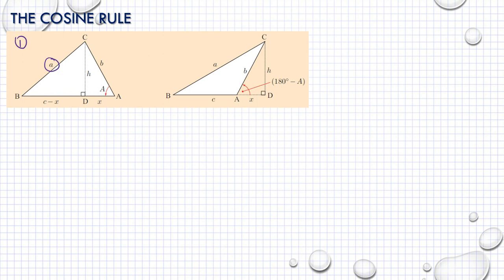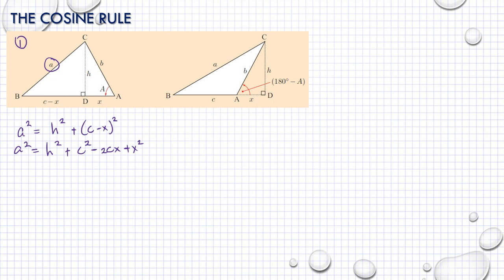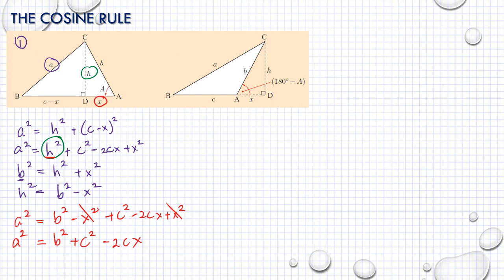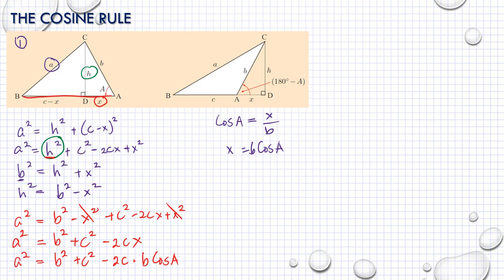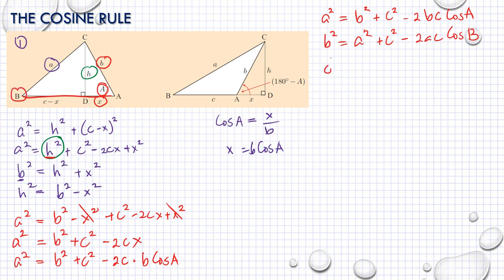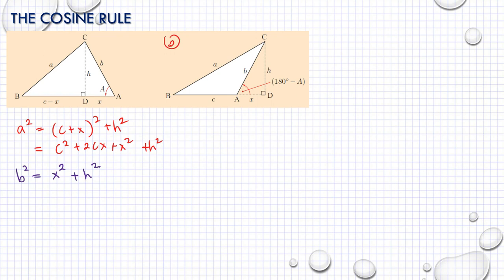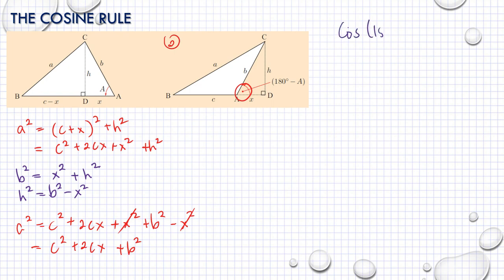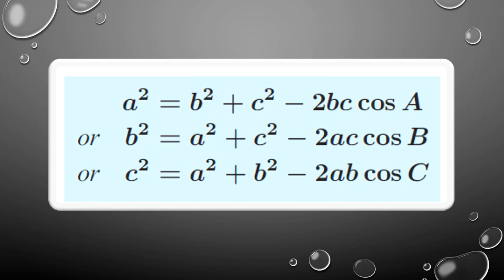Trigonometry Non-Right Angled Triangle The Cosine Rule part 1